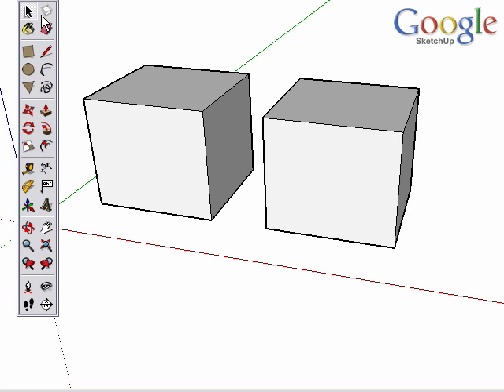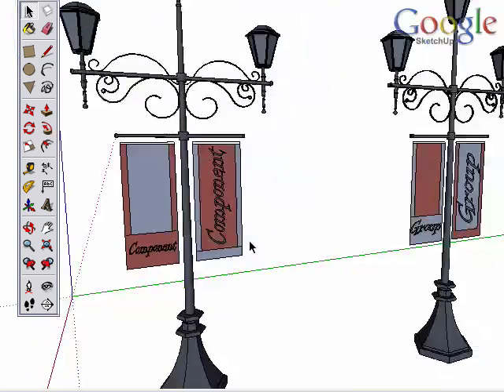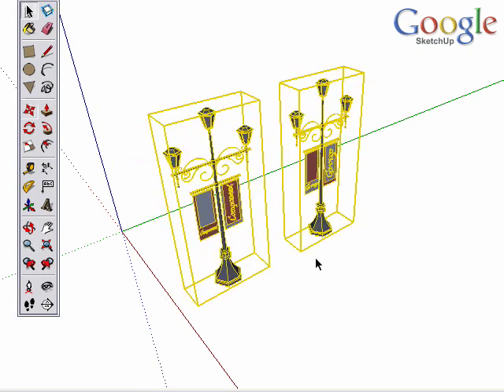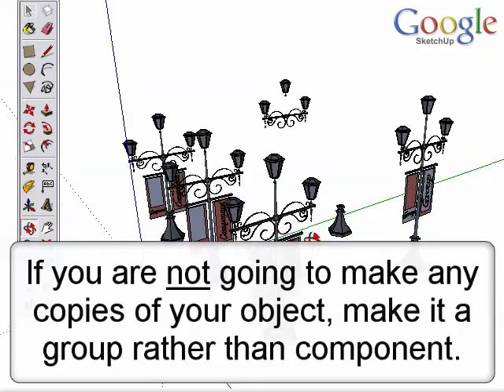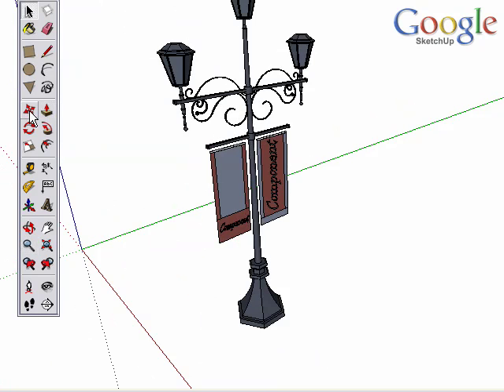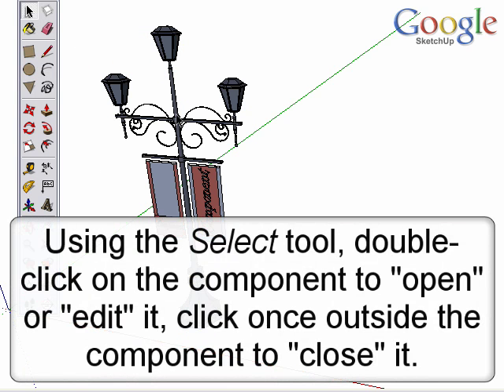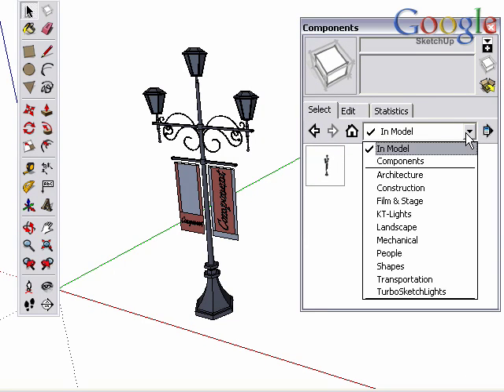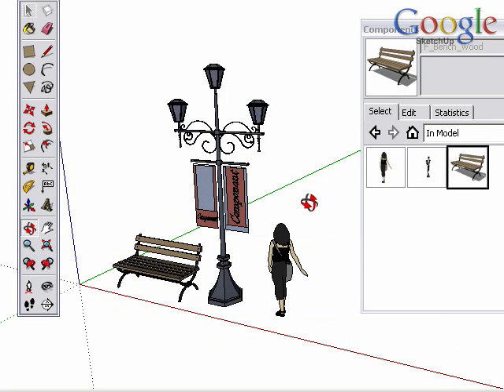Toolbar Components Download